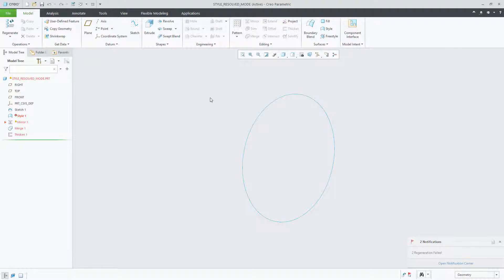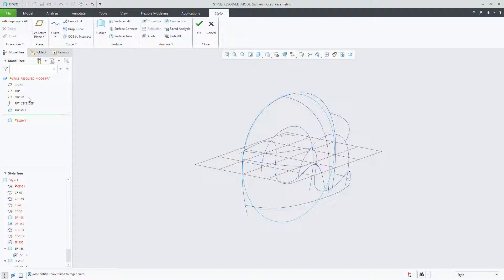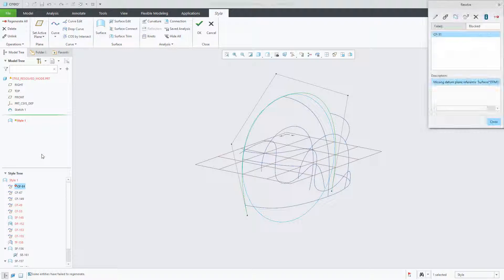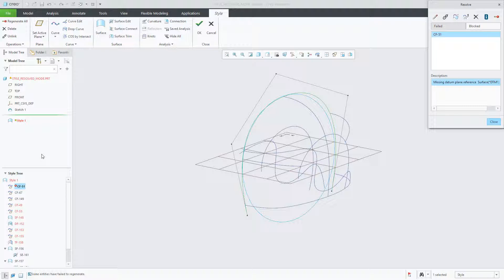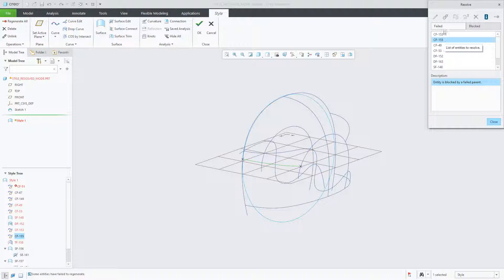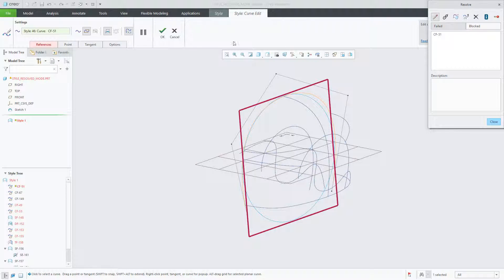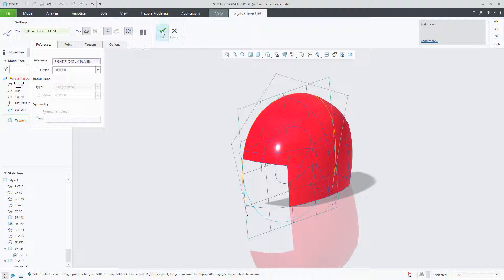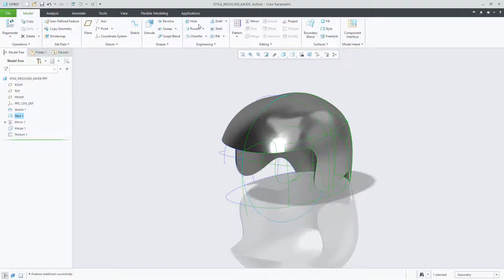Resolve Mode Is Improved in Style | Creo 6.0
You can quickly access failed or blocked Style entities and get the information you need to troubleshoot the issue. When you select the Resolve command, the Resolve dialog box opens with details about the failure. In addition, the failed entity is highlighted.